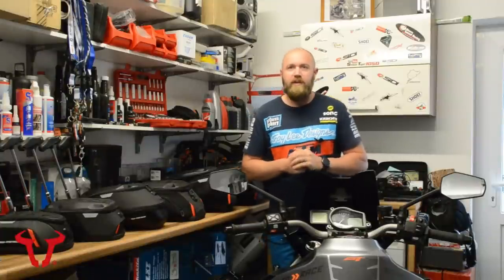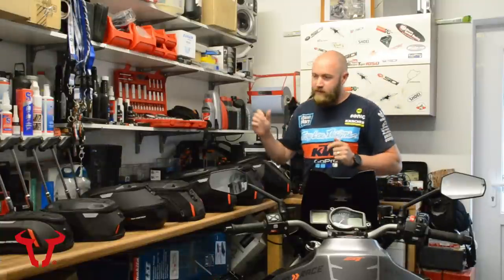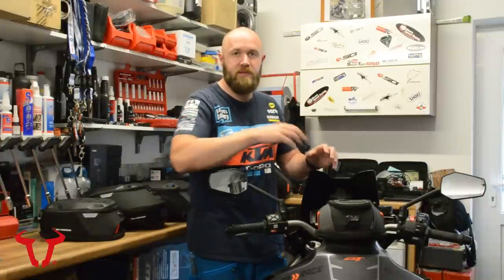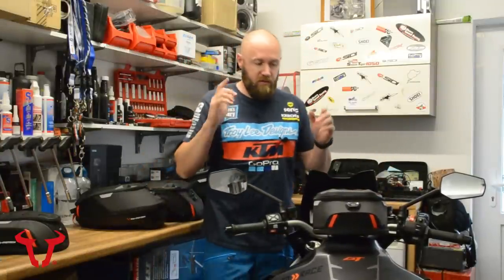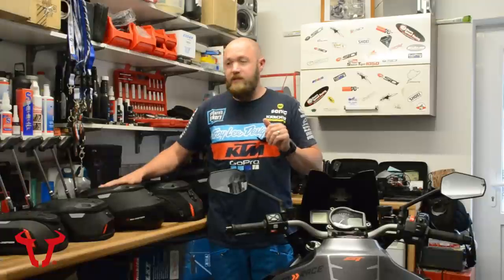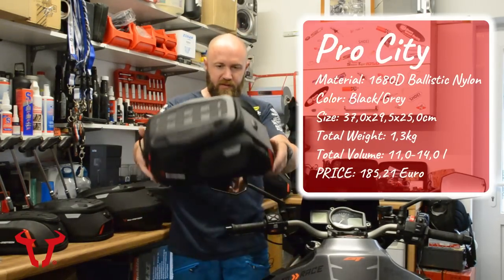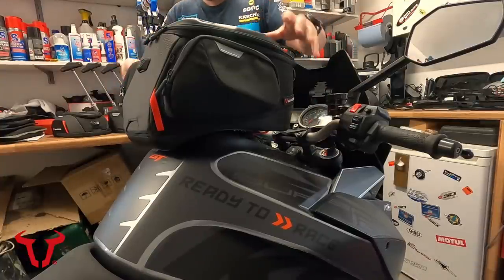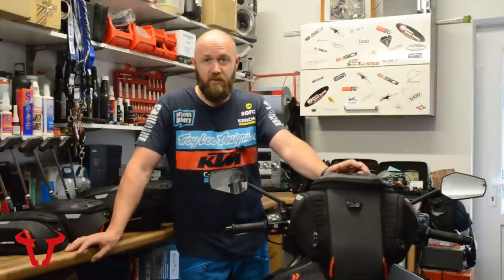SWMOTECH Pro Tank bags FULL RANGE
Take a look at the full range of the ALL NEW Pro tank bags from SWMOTECH

Bike: 2017 KTM Super Duke GT

                 Nishua Carbon Enduro